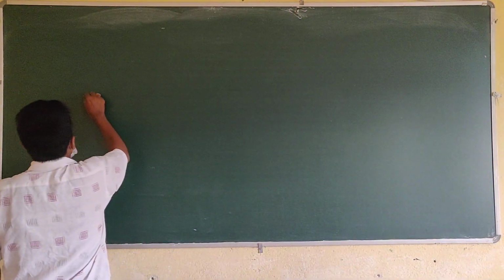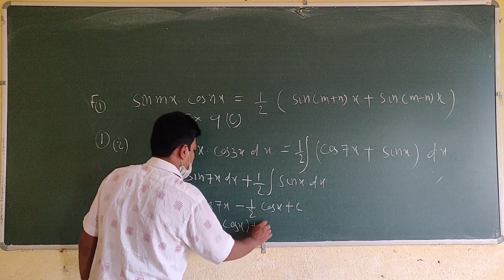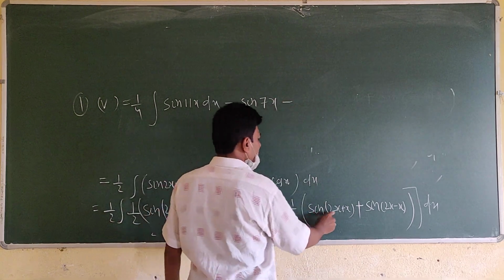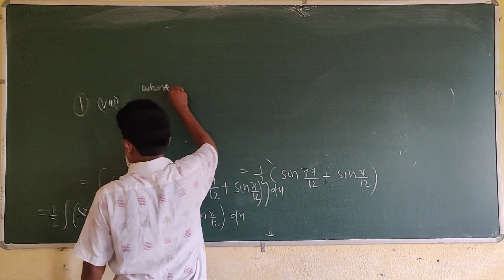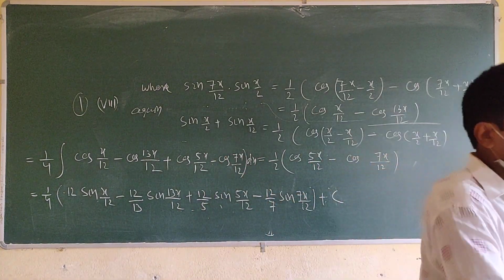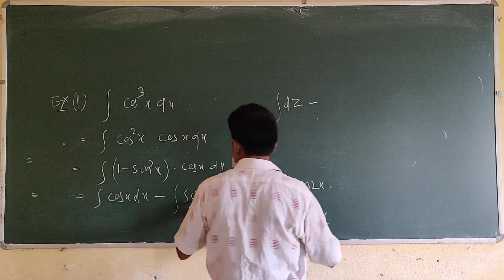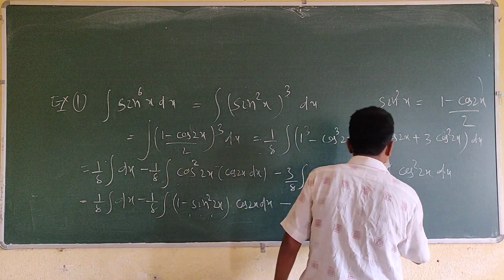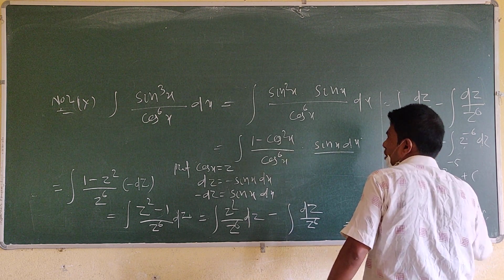Integration Video 5